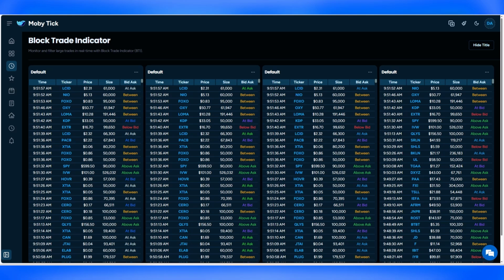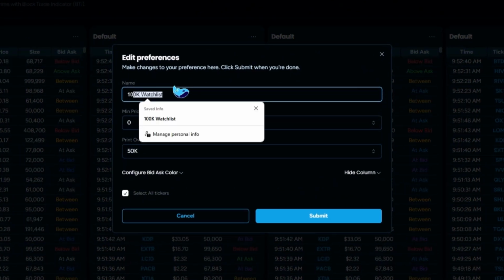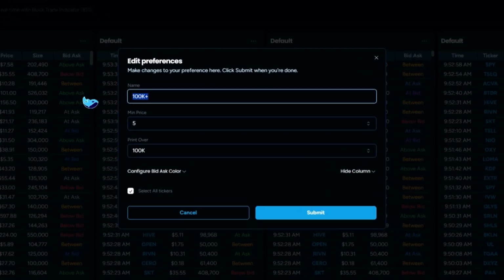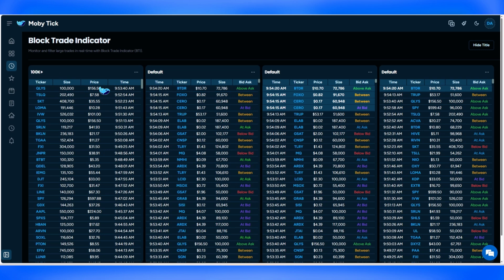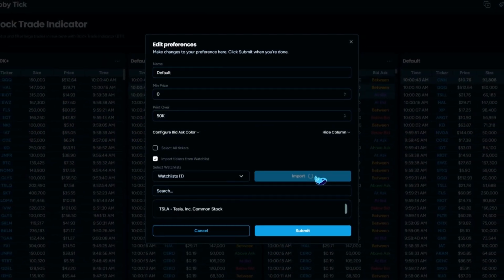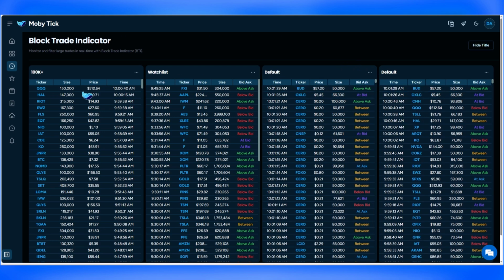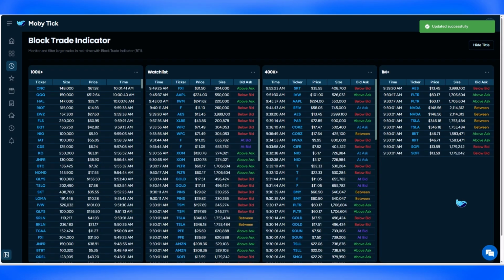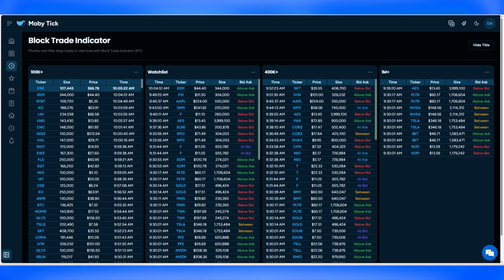How To Use The Block Trade Indicator (BTI)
Take a deep dive into configuring multiple BTI's with Moby.  Along with some practical examples of what this information means, and how it can be applied